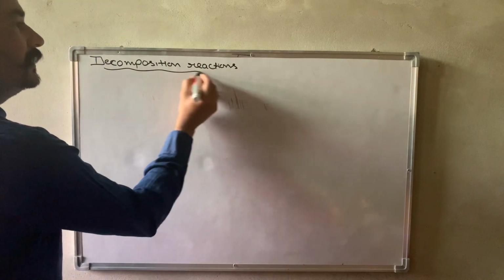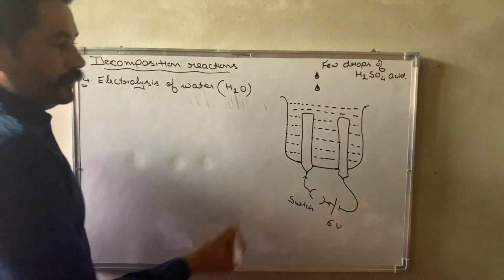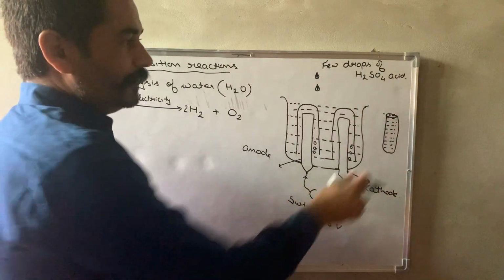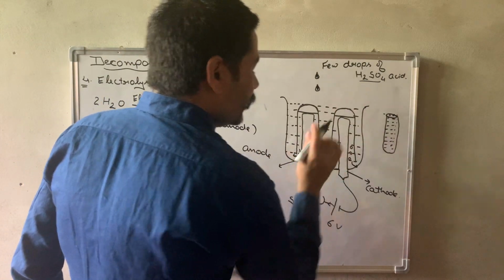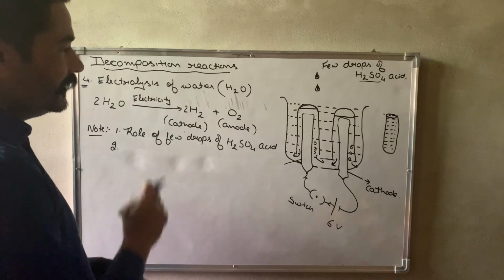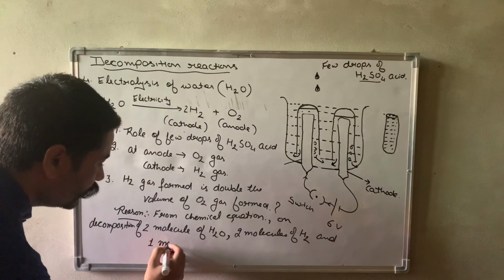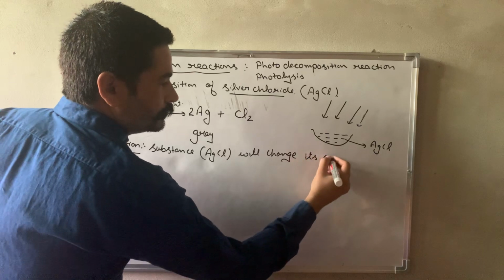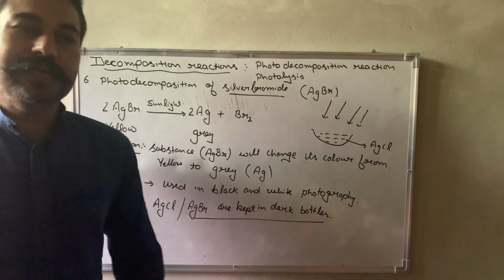10th science: 1.5 Decomposition Reactions( Electrolysis of water, photodecomposition)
Science with Er.Maninder Deol
CHEMICAL REACTIONS and EQUATIONS CLASS 10 CBSE CHEMISTRY CHAPTER 1